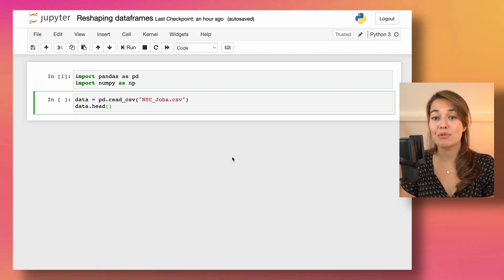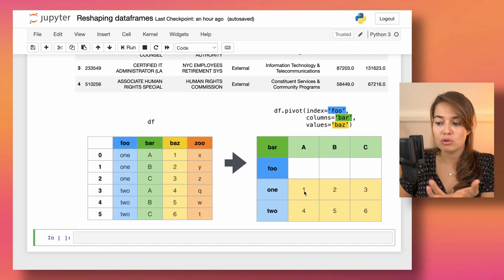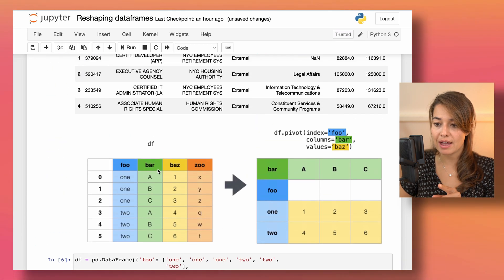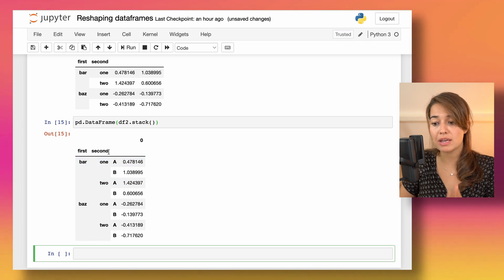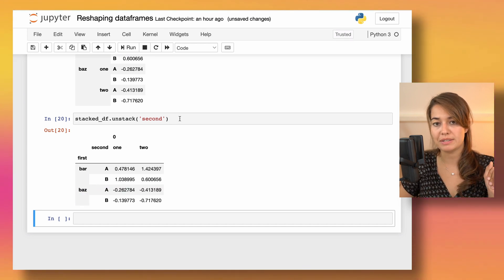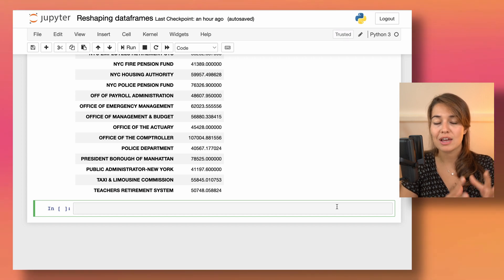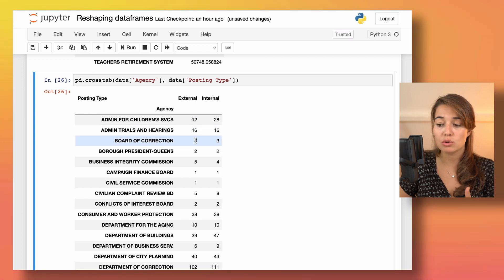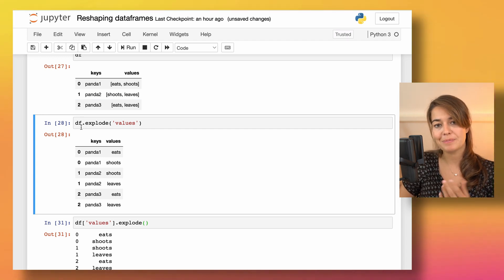How to Reshape Dataframes | Pivot, Stack, Melt and More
When working with datasets you will need to change the shape and the perspective of the data. This is done sometimes for analysis purposes and sometimes just to explore the data a bit better. In this video, we learn 8 ways to change the shape of the dataframe we are working with to gain a new perspective on it. The functions we learn are:

1. pivot
2. pivot_table
3. Stack
4. Unstack
5. Melt
6. Groupby
7. Crosstab
8. Explode

00:00 Introduction
00:42 Pivot
02:12 Pivot_table
04:24 Stack
05:45 Unstack
06:22 Melt
07:53 Groupby
09:22 Crosstab
10:36 Explode
12:03 Download the Pandas Cheat Sheet!